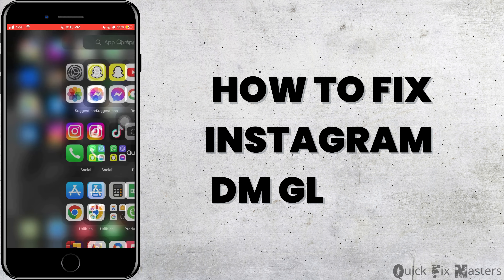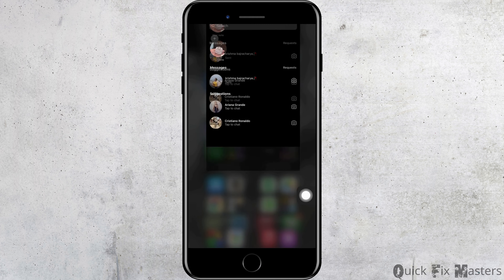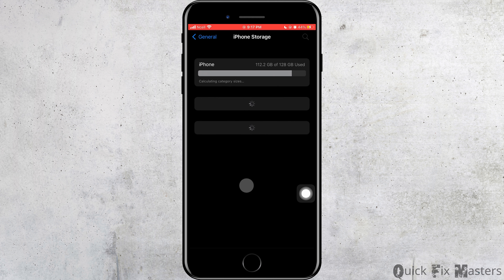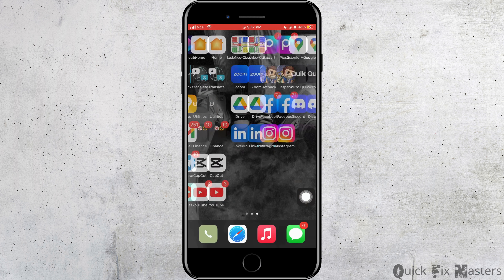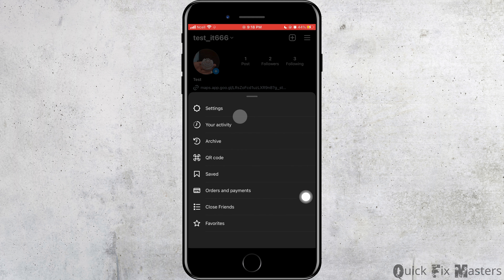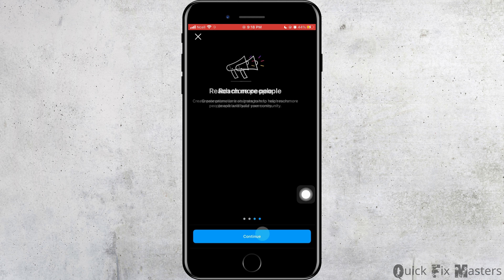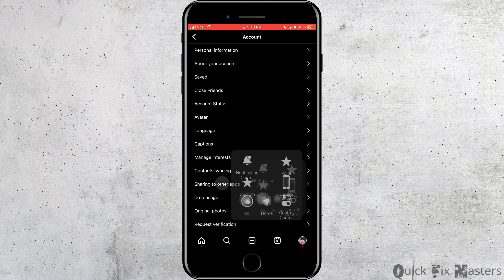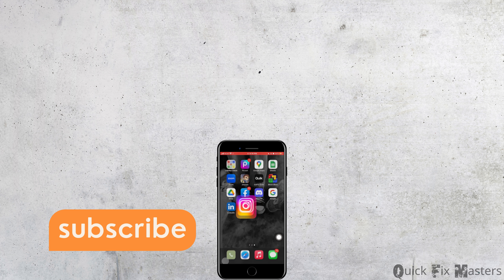How to Fix Instagram DM Glitch | DM Messages Not Showing [2023]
Experiencing a glitch in your Instagram direct messages where your messages are not showing up? Don't worry, you're not alone! In this video, we'll guide you through the process of fixing the Instagram DM glitch and getting your messages back on track.

We understand how frustrating it can be when important conversations and connections are hindered by technical issues. That's why we've compiled a step-by-step guide to help you troubleshoot and resolve the DM glitch in the most effective way possible.

Here's what we'll cover in this video:

🔧 Understanding the common causes of the Instagram DM glitch
🔧 Step-by-step instructions to fix the glitch on your device
🔧 Pro tips to prevent future DM glitches

Don't let technical hiccups disrupt your Instagram communication. Join us in this video and regain control of your direct messages on Instagram!

CHAPTERS:
00:00 Intro
00:05 Fix Instagram DMs not loading